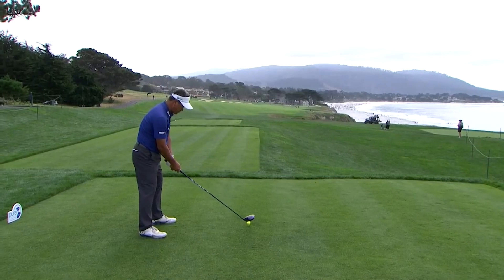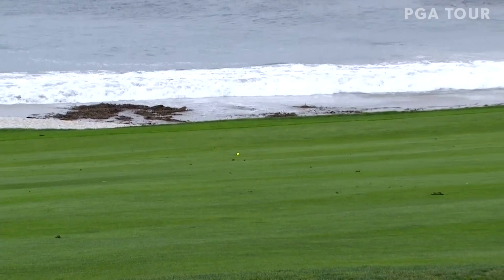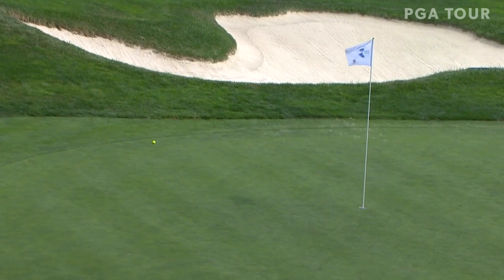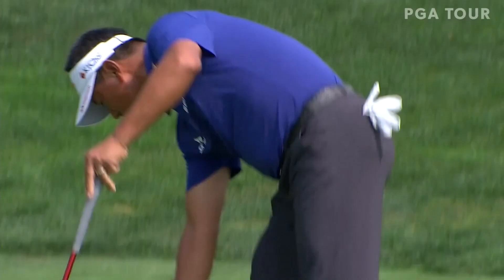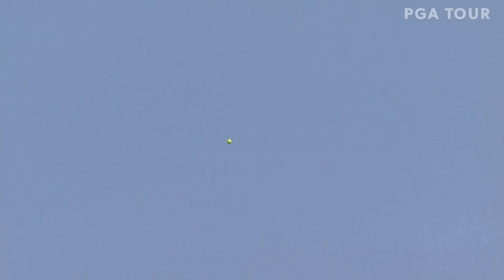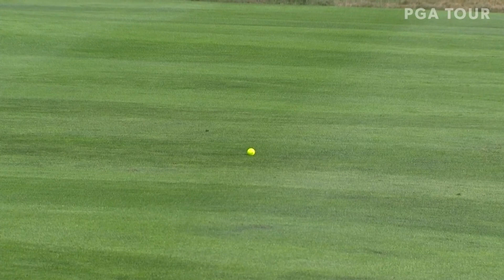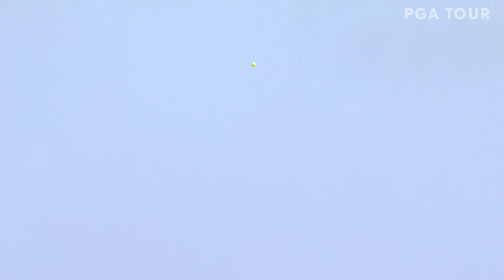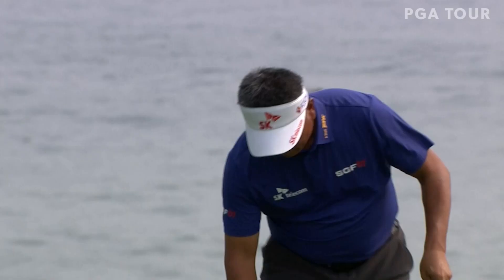K.J. Choi shoots 4-under 68 | Round 3 | 2021 Pure Insurance Championship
In the final round of the 2021 Pure Insurance Championship, K.J. Choi cards a 4-under 68 to win at 13-under overall.